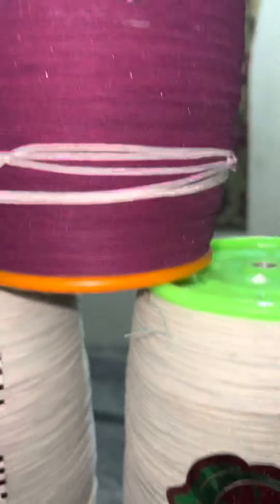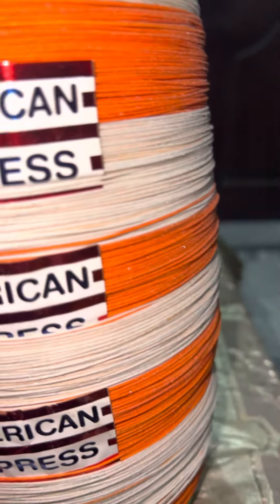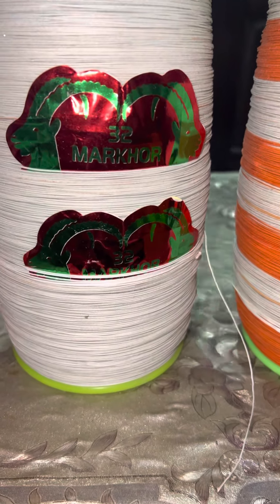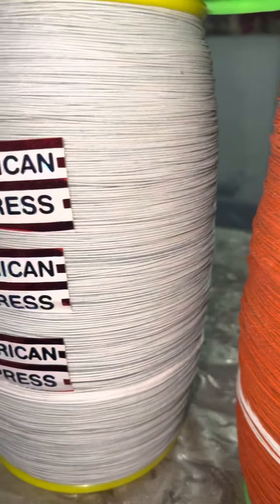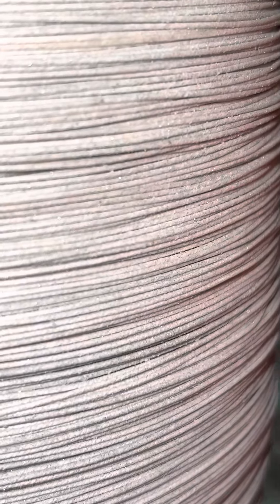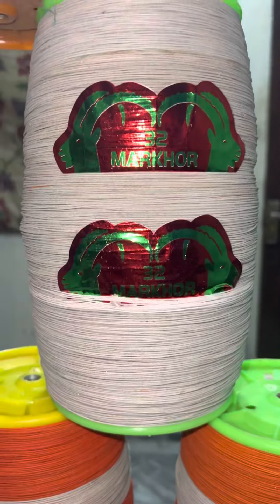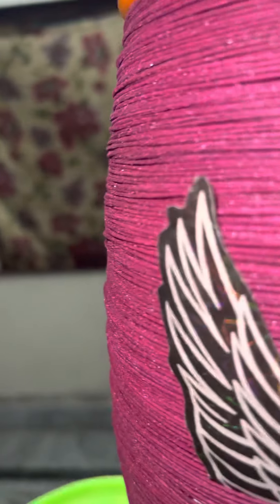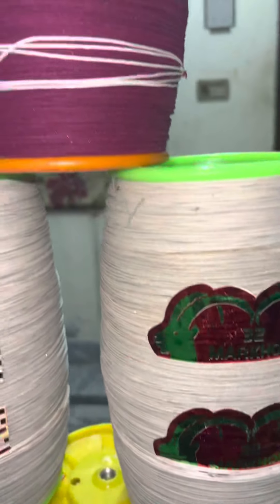American Express 32 markhor 4 pice 03239707164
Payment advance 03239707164